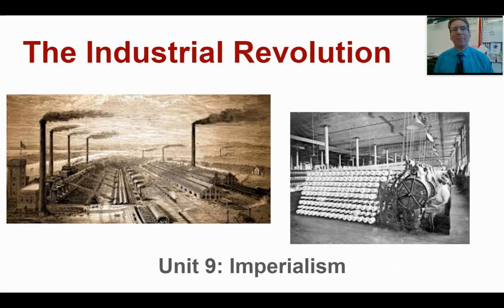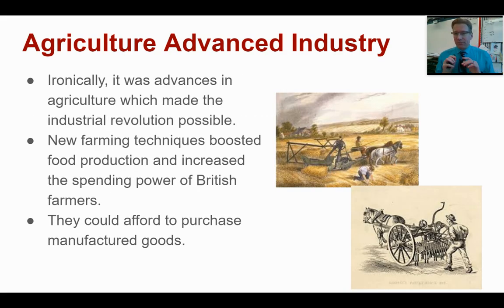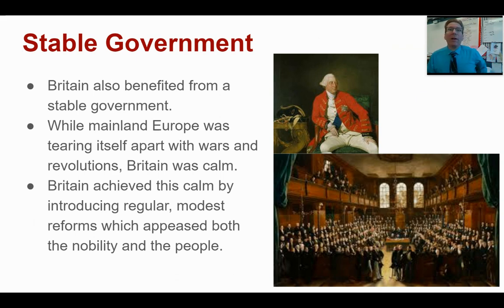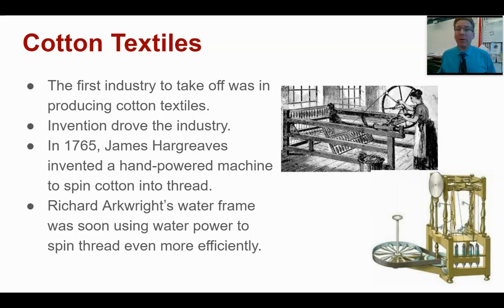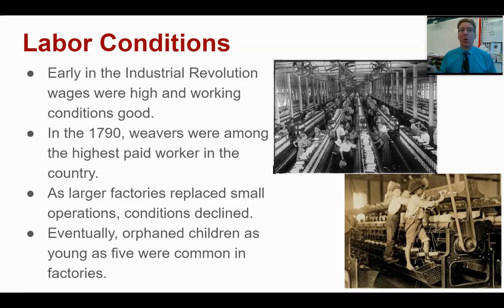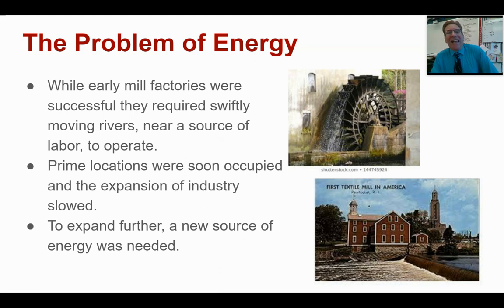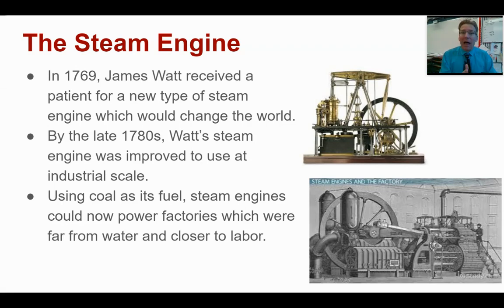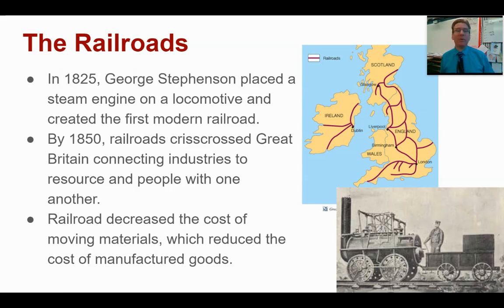BHS WH 9-1: The Industrial Revolution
Tracing the development of the British Industrial Revolution from its origins to the spread of Railroads.